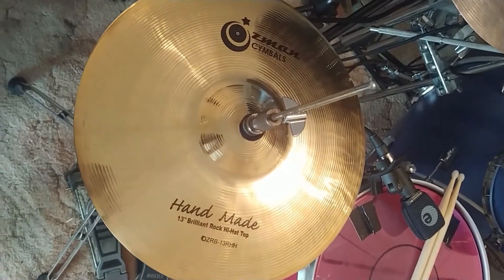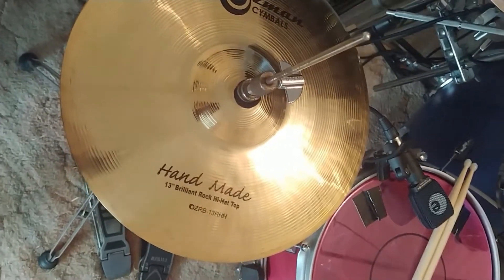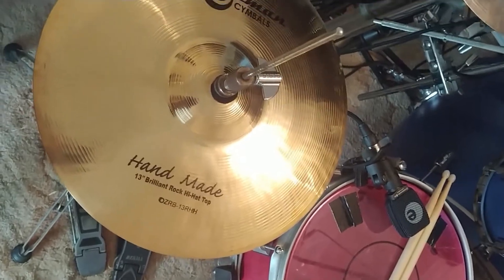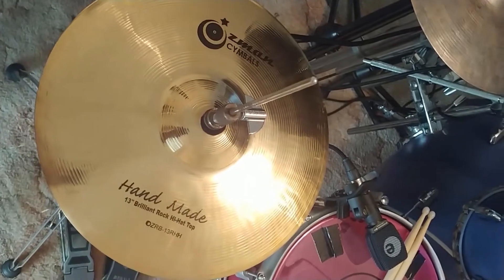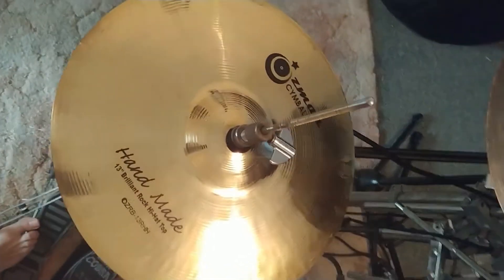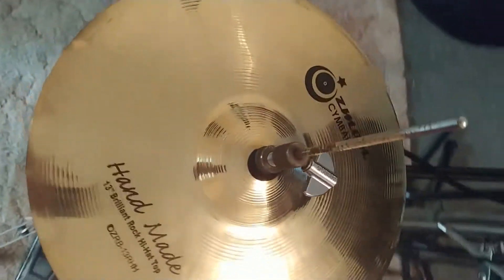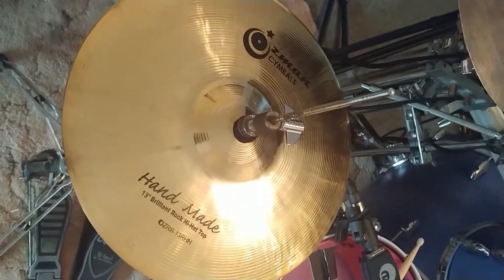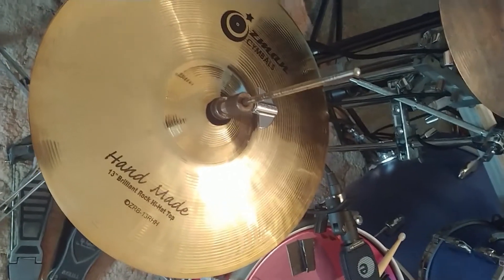Ozman 13 inch Brilliant Rock Hi Hat cymbals demo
Just having a hit of my new cymbals that just arrived. Hopefully this helps other people make a decision about whether they want to purchase them or not!